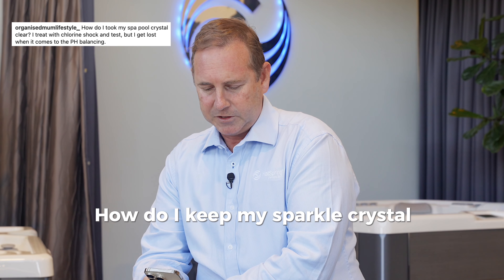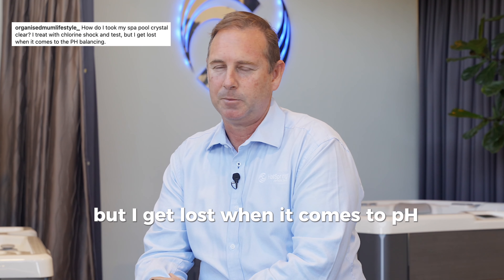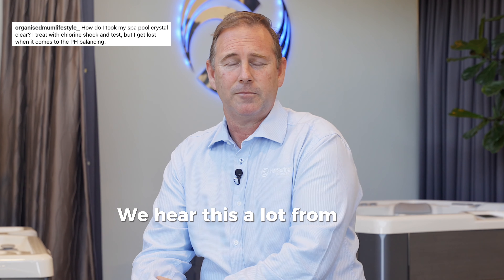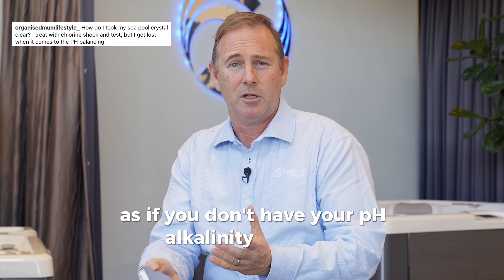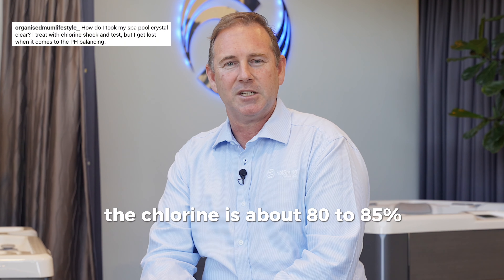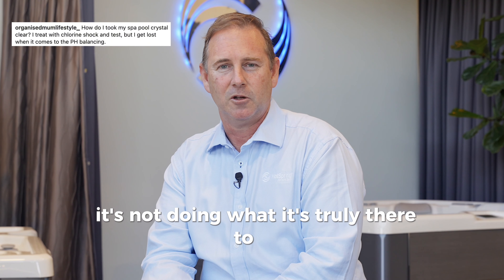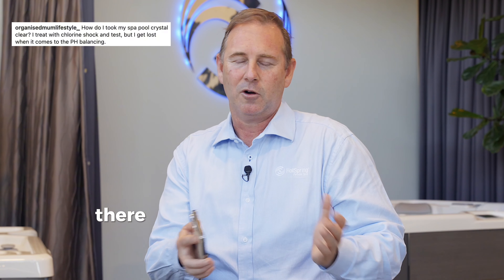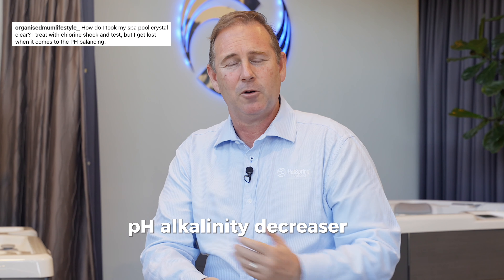Mastering pH Balance Beyond Chlorine Shock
Ever wonder why, despite regular chlorine treatments, your spa pool isn't staying crystal clear? Join Aaron, the General Manager of Hot Spring Spas Australia and New Zealand, as he addresses common misconceptions in this detailed Q&A video.

He explains why chlorine's effectiveness can plummet by 80-85% if your spa's pH levels and alkalinity aren't properly balanced.

In this session, Aaron answers how to raise ph in your hot tub and explains the crucial steps to maintain optimal chemical levels to ensure your spa remains pristine and inviting.

Learn why managing your spa's pH is as essential as chlorine treatments and gain practical tips to prevent common water clarity issues.

Don't let pH imbalances cloud your spa enjoyment. Watch now and transform your spa maintenance routine for crystal clear results every time!